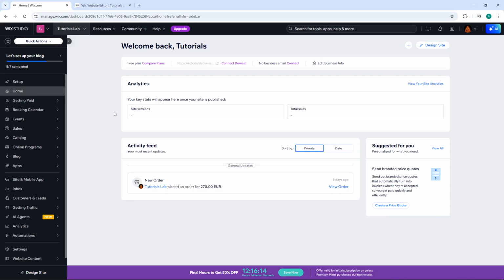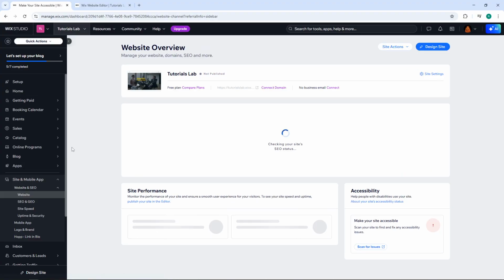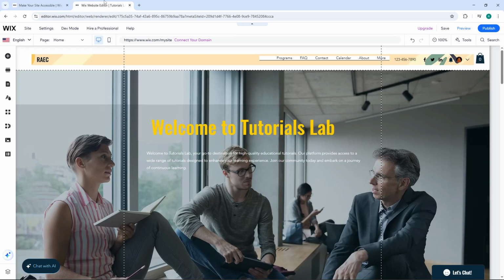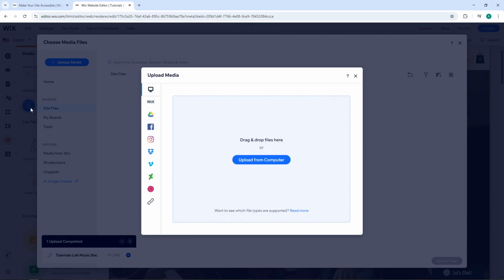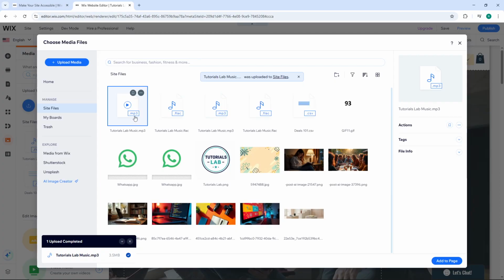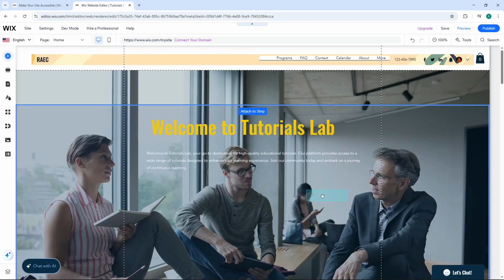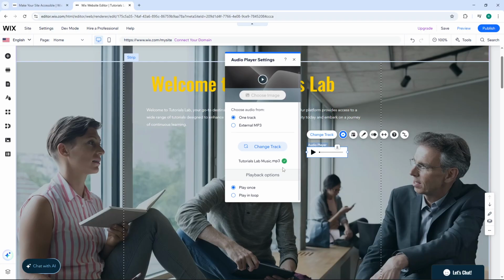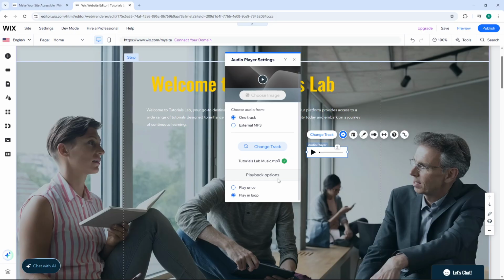How to Add Autoplay Background Music to a Wix Website (Tutorial 2026)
Along the way, you'll learn how to add background music Wix website, enable autoplay music on Wix site, setup background audio for Wix page, integrate music player into Wix website, Wix website automatically play music tutorial, adding background sound to your Wix site, make music play automatically on Wix, Wix site background music setup guide, how to put autoplay audio on Wix, create background music for Wix website, launch background sound on Wix pages, Wix website autoplay audio how-to guide